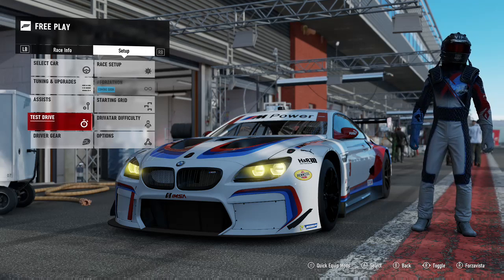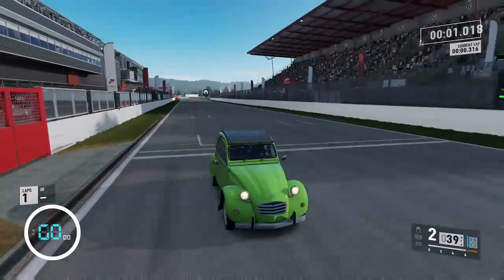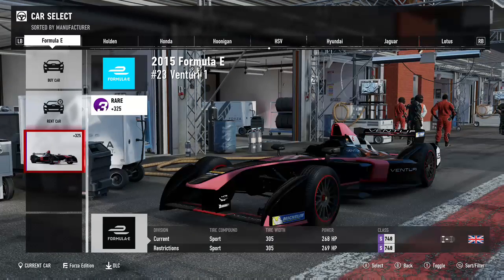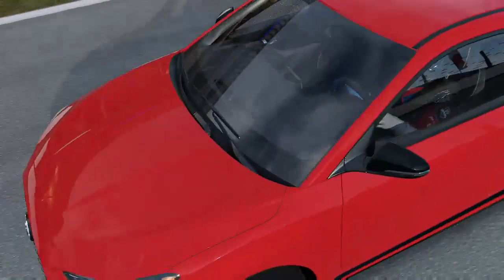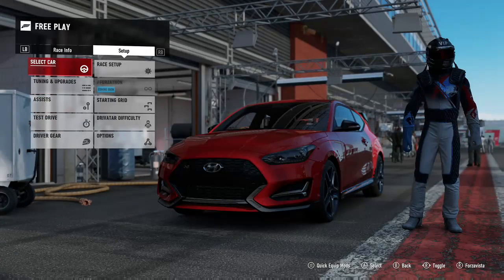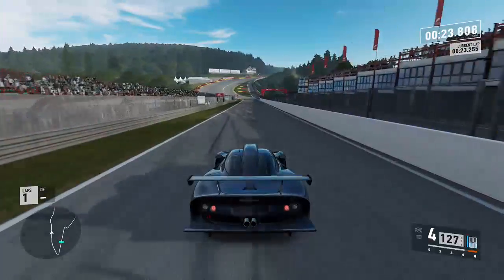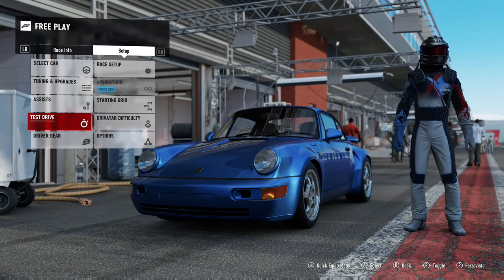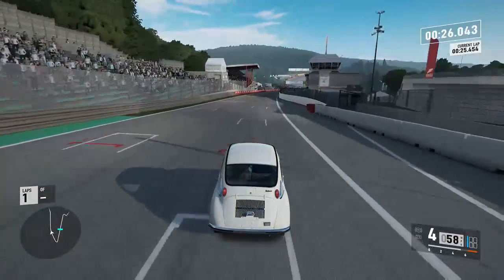Totinos DLC! | Forza Motorsport 7 Gameplay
Totinos sponsors this month's Forza 7 DLC, with a modest array of cool cars from the past 50 years or so. We also get a first look at the new 2019 Hyundai Veloster.